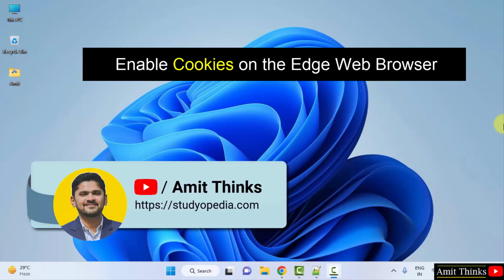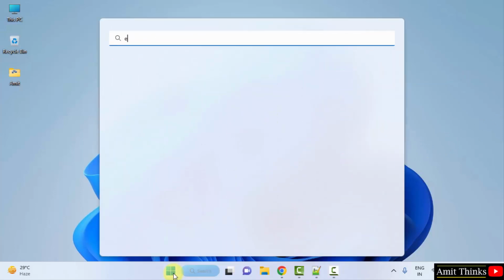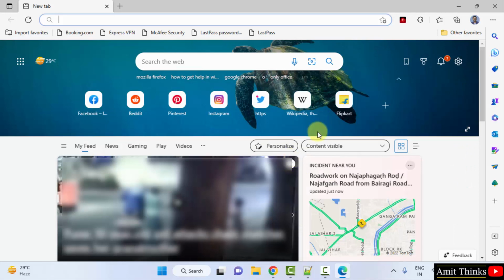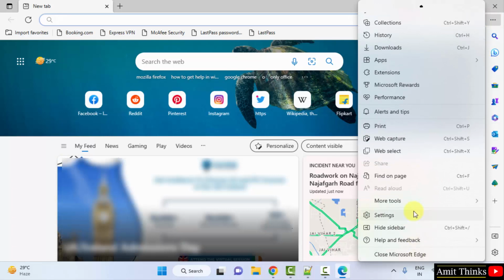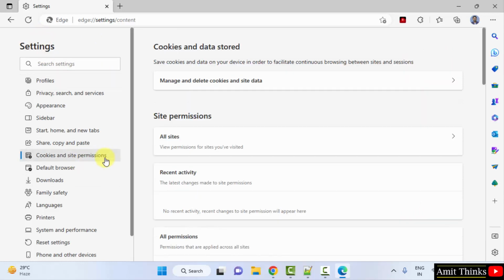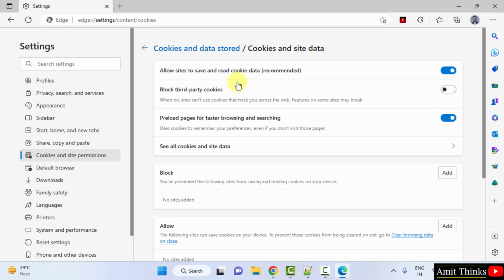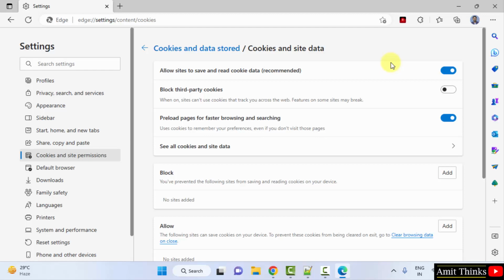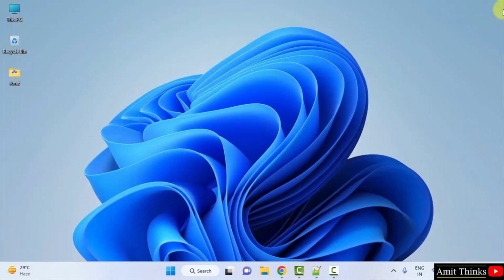How to Enable Cookies on Microsoft Edge web browser | Amit Thinks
In this video, we will learn how to enable Cookies in the Microsoft Edge web browser.